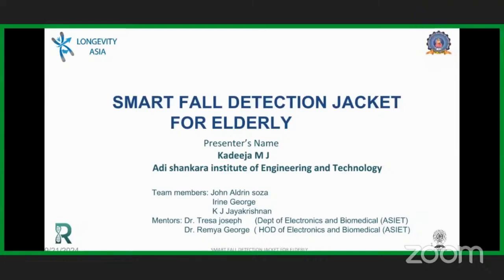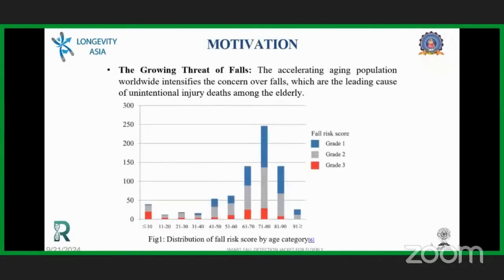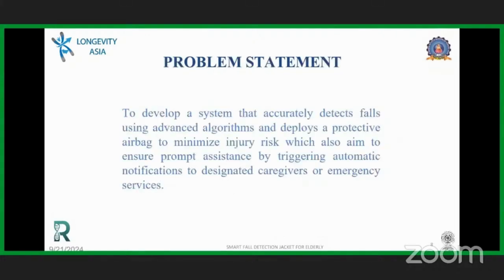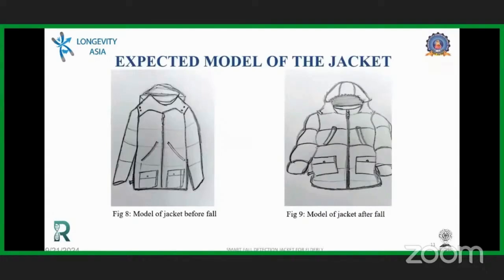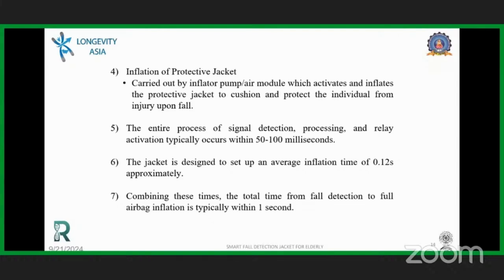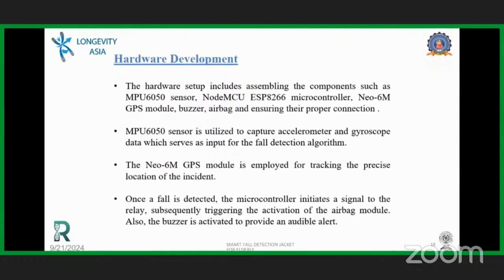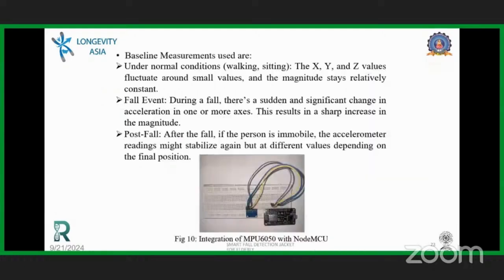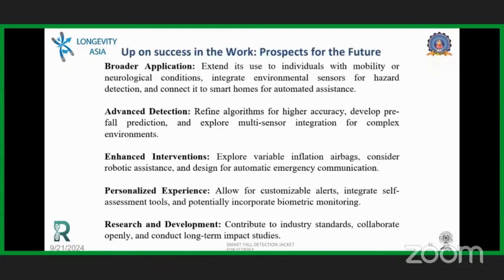Smart fall detection jacket for elderly| Longevity Asia Symposium 2024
In this innovative session from the Living Longer, Living Better: A Symposium on Longevity and Health, we introduce the Smart Fall Detection Jacket, a groundbreaking wearable technology designed specifically for the elderly. As falls are one of the leading causes of injury among older adults, this jacket aims to enhance safety and provide peace of mind for both seniors and their caregivers.

Experts from Longevity Asia discuss how this smart jacket utilizes advanced sensors and real-time monitoring to detect falls accurately, alert caregivers, and potentially save lives. Join us as we explore the technology behind this innovative solution and its implications for improving the quality of life and independence of elderly individuals.